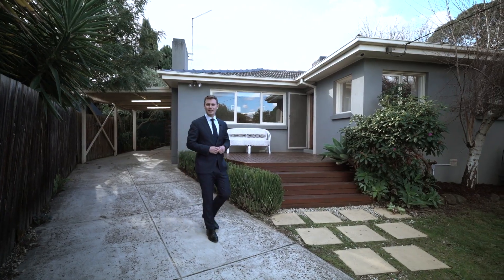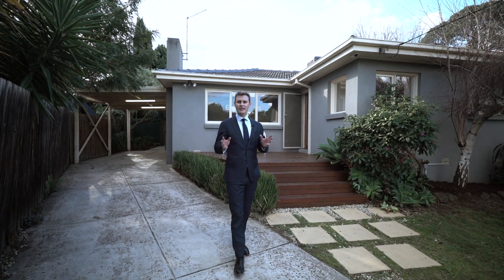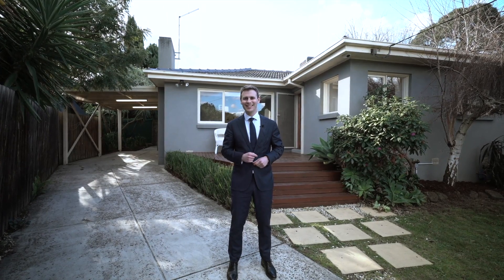12 Kallay Court, Viewbank